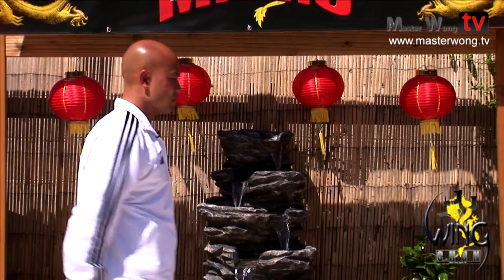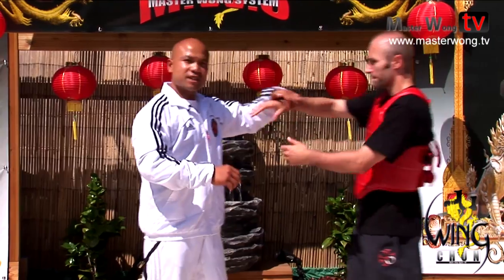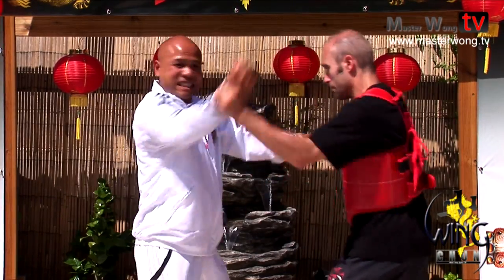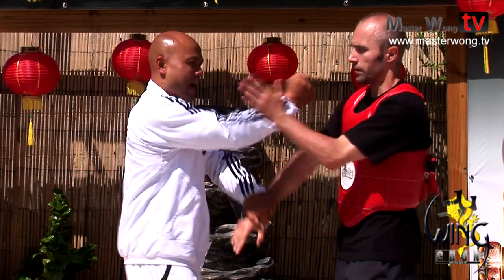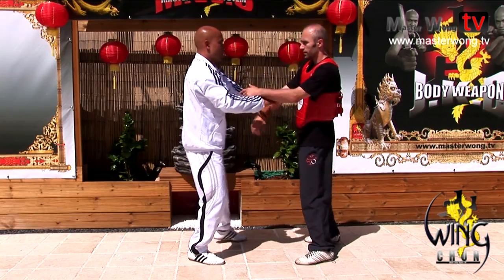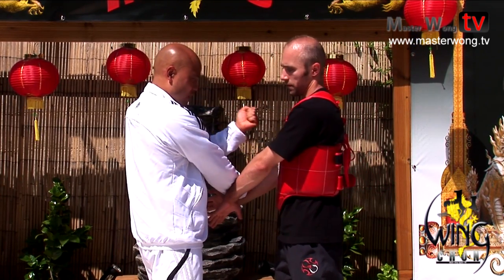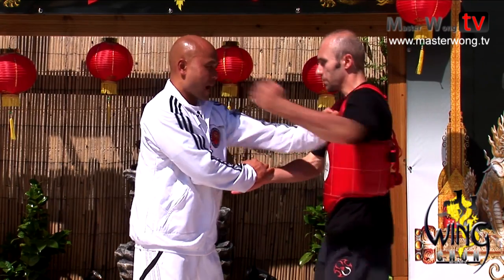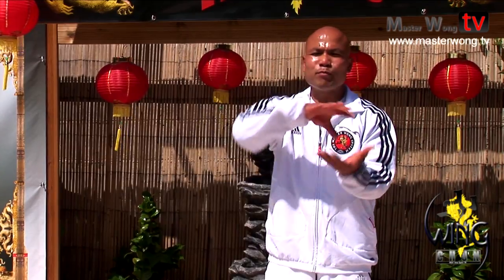Wing Chun Chi Sao - Pa Da 2 Lesson 4